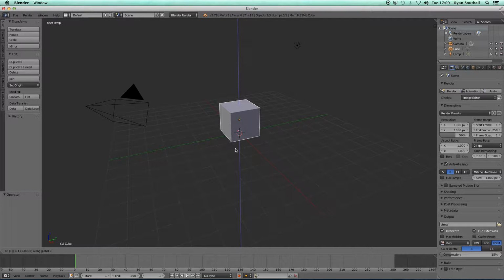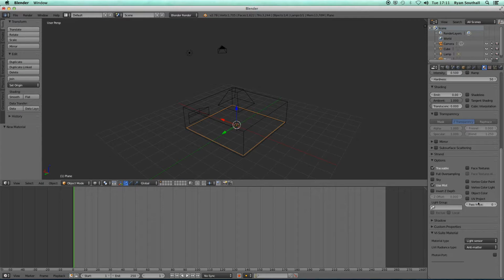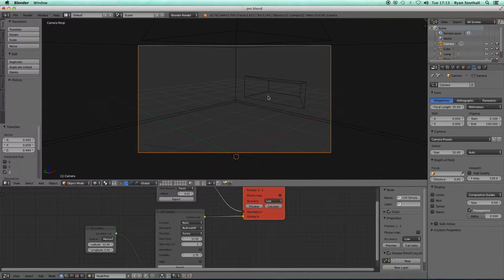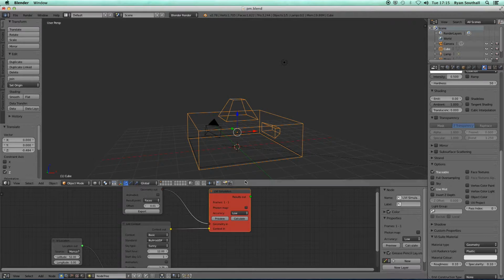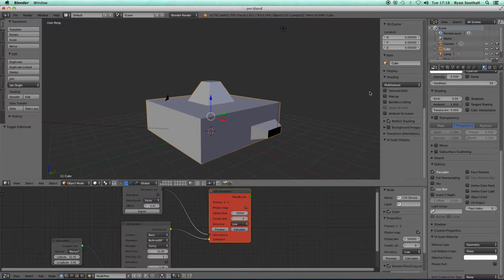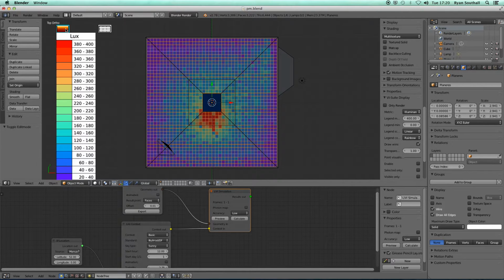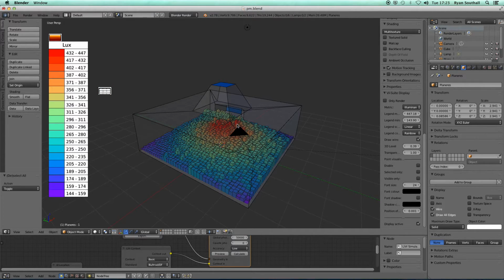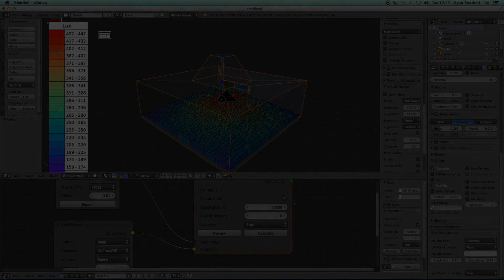VI-Suite v0.4 - Radiance Photon Mapping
This video briefly describes Radiance's Photon Mapping capability and how to enable Photon Mapping in the VI-Suite.
The VI-Suite can be downloaded, and further information can be found,